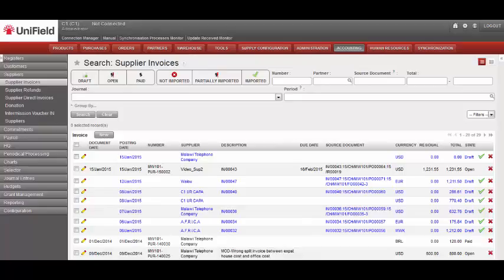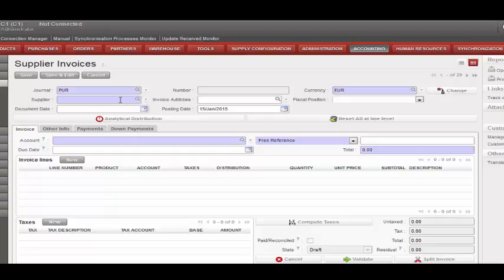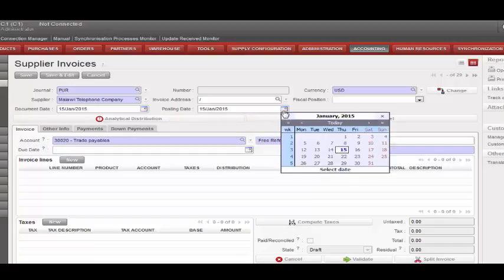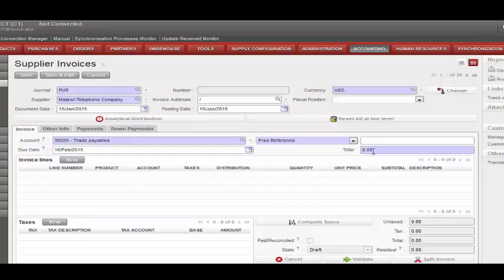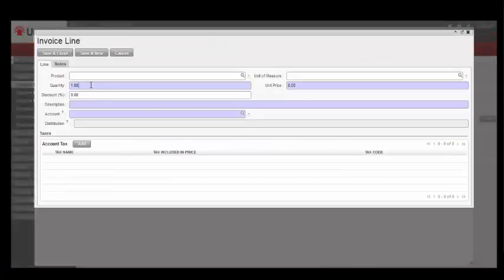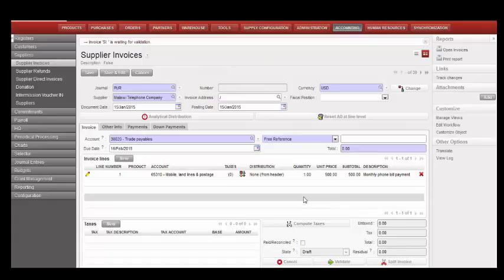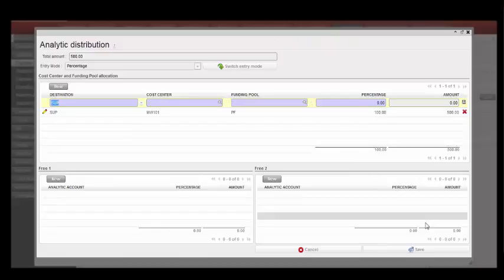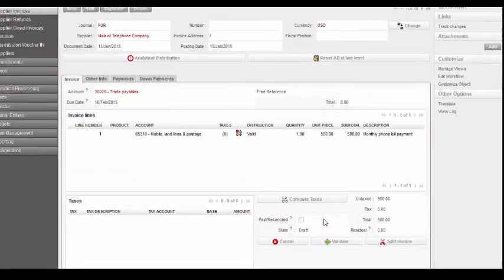LUFI 30105 How to Create Supplier Invoices Manually EN